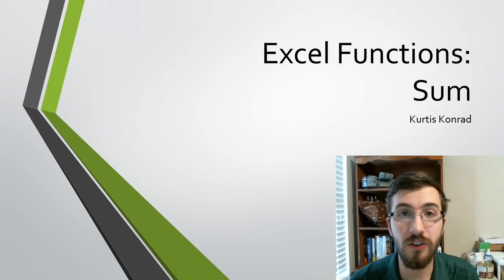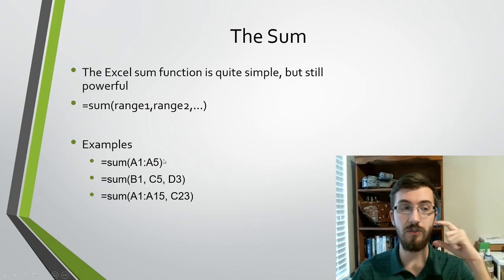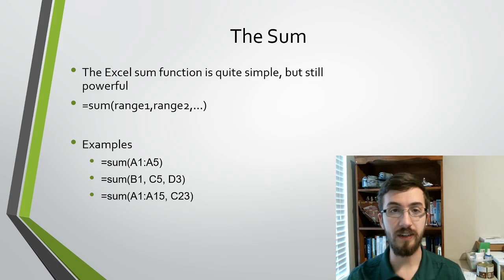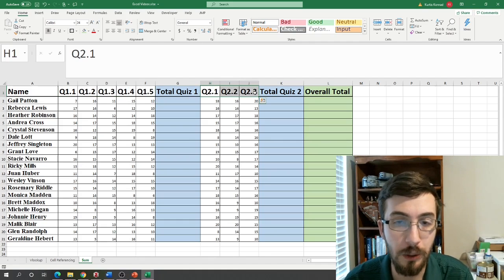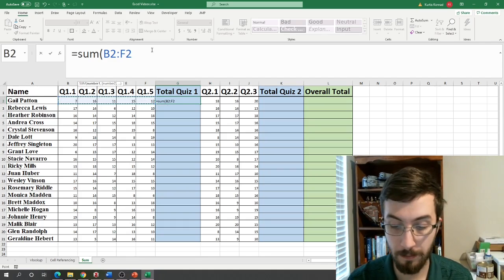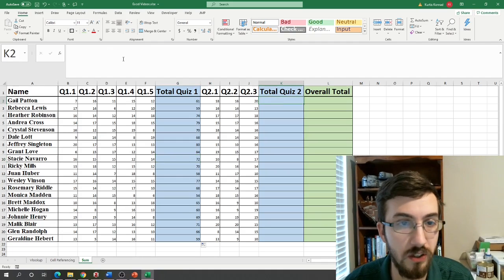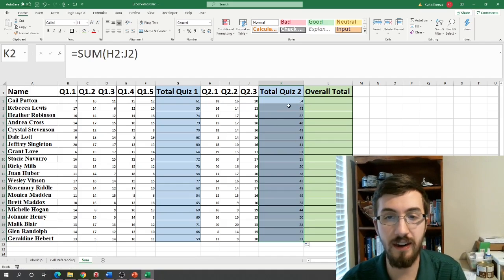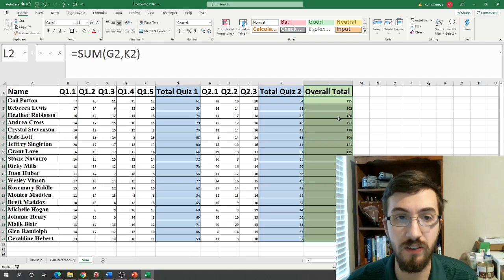The Excel Sum Function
Let's head back to the basics: the sum function!  We need to understand this function before we start with some fancier functions.